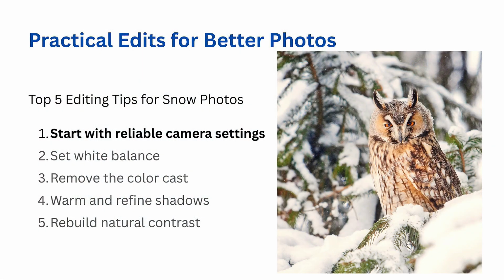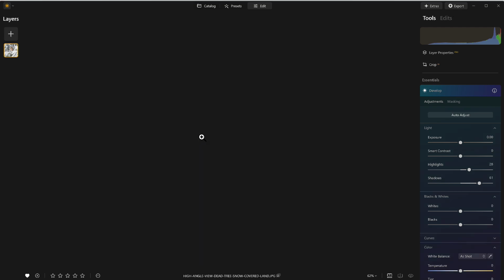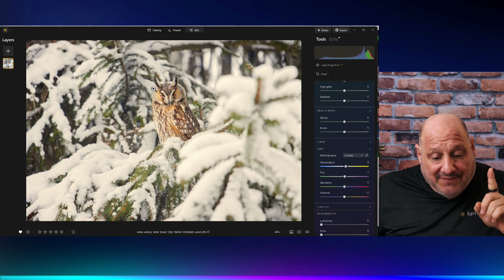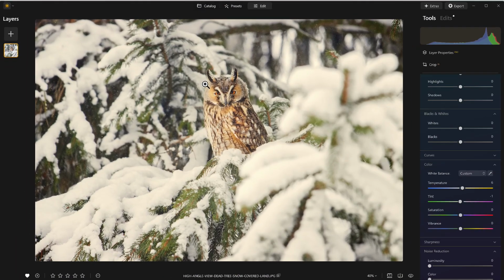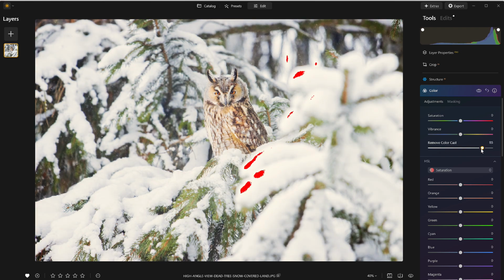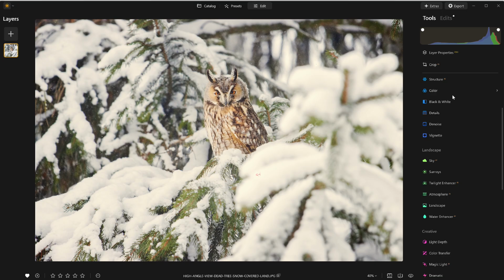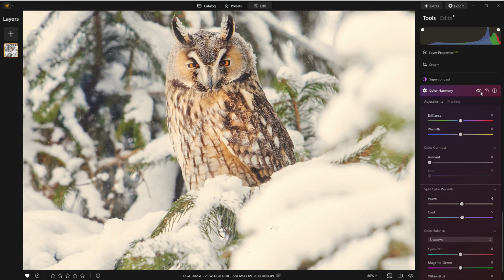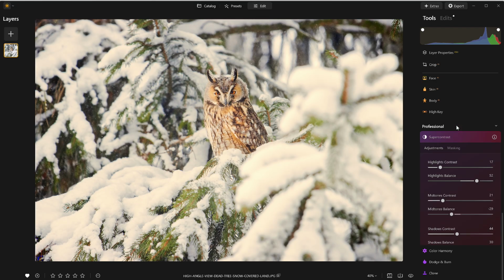Top 5 Editing Tips for Snow Photos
Snow scenes often look gray or blue on camera, losing brightness, balance, and fine detail compared to what you saw outdoors ❄️.

You will learn five practical tips in Luminar Neo that fix exposure, white balance, color cast, shadows, and contrast to produce clean, bright snow images.

00:00 Introduce common snow exposure problems
00:20 Set reliable camera settings for snow scenes
01:30 Correct white balance using the eyedropper
02:40 Remove color cast and refine saturation
03:40 Add warmth and shape shadows with color harmony
04:40 Rebuild natural contrast in highlights, midtones, and shadows
05:50 Review before and after results

These steps apply to wildlife, landscapes, forests, and snowfall scenes where snow should look white, detailed, and naturally balanced without clipped highlights or muddy shadows.

AI-powered. Intuitive. Connected.